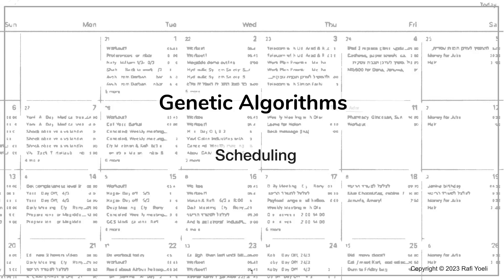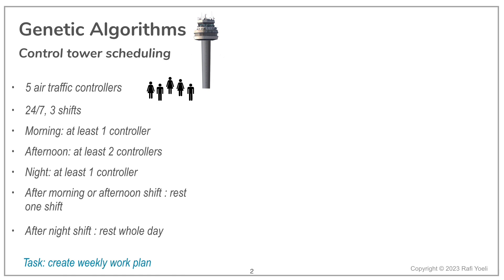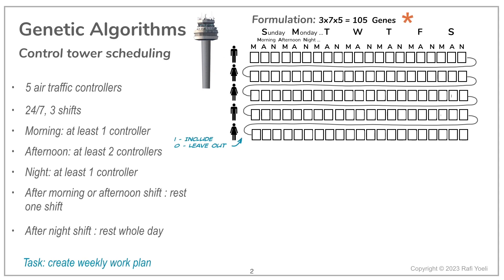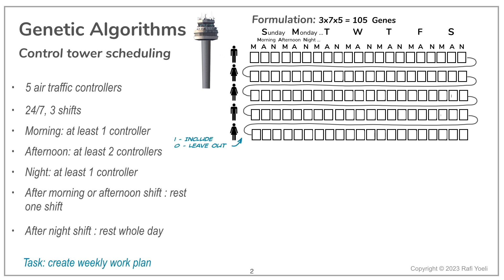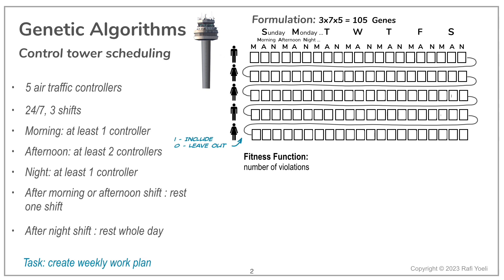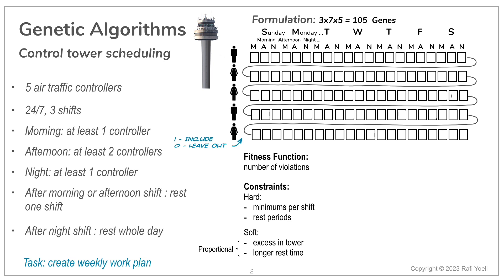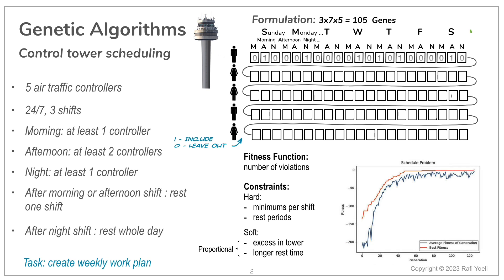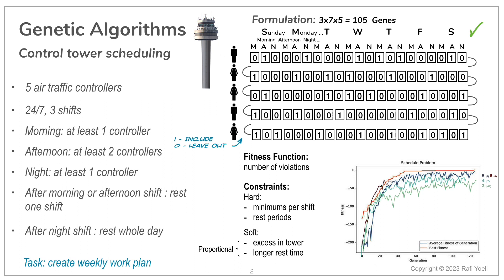Genetic Algorithms Scheduling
Genetic Algorithms (GAs) are very good at scheduling tasks. this video demonstrates how to construct the parameters (chromosome, fitness function and constraints) for a typical scheduling effort.  this is not the easiest GA video in this series, so we recommend viewing the 'Genetic Algorithms Weight Control' video before this one.